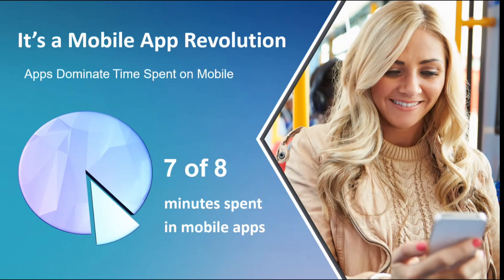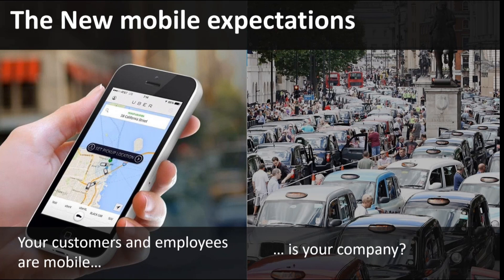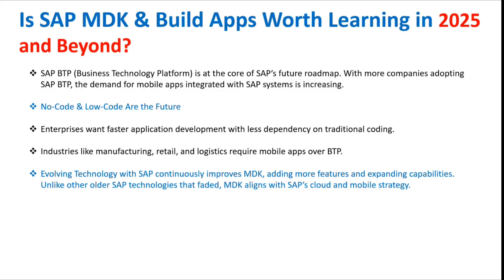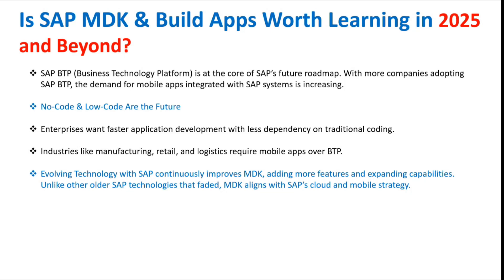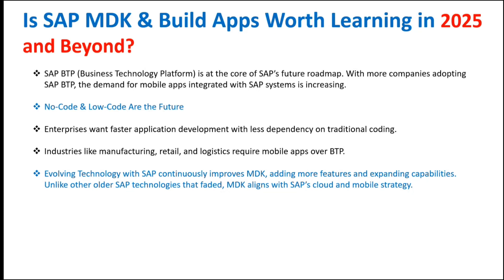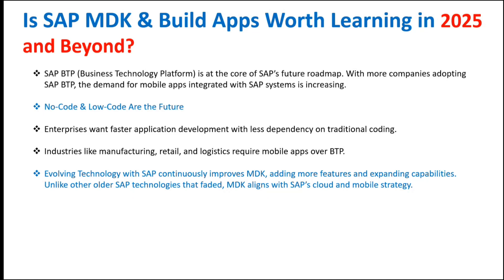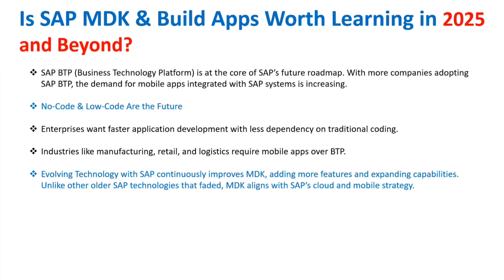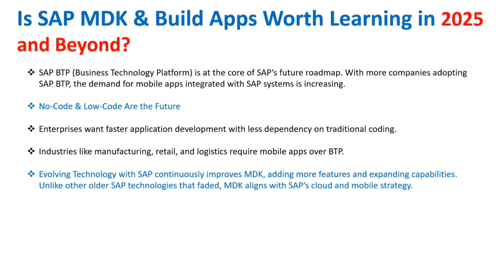Master SAP BTP MDK and Build Apps Training - Online & Offline Mobile App Development Training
Online & Offline Mobile App Development using SAP BTP -Mobile Development Kit (MDK) & Build Apps

Fee Payment and Enrollment Ends – 20th Mar 2025
Course Start Date – Mar 29th 2025, 7:30 AM IST
Each Class Duration ~ 2.5 hours
Course Days – 29, 30 Mar, 5, 6, 12, 13, 19, 20, 26 & 27 Apr 2025 IST Dates
Total Hours ~ 25 Hours

Recordings of all classes will be provided – Lifetime access of these recording links

Pre-requisites for the Course – Prior Programming Knowledge in any language

Server Access – Practice Server Access till 11th May 2025 (included in course fee)